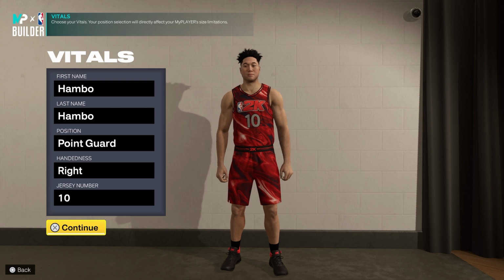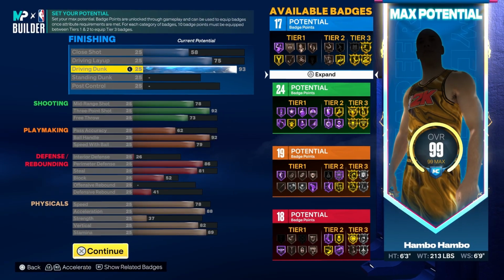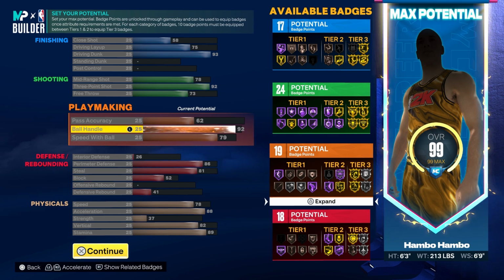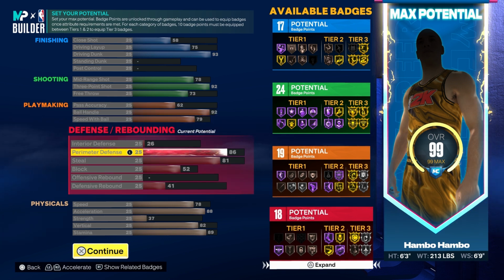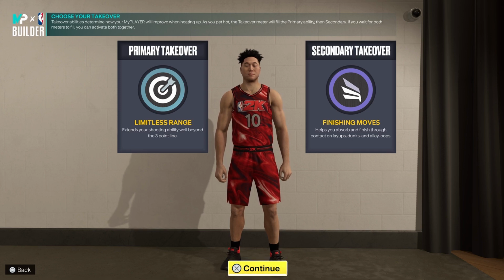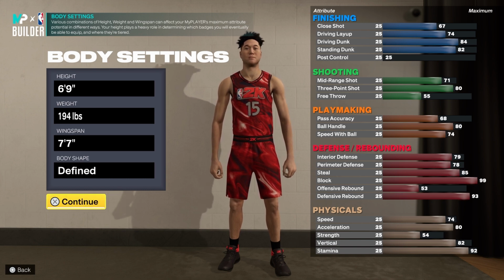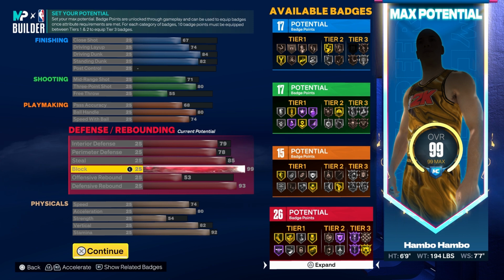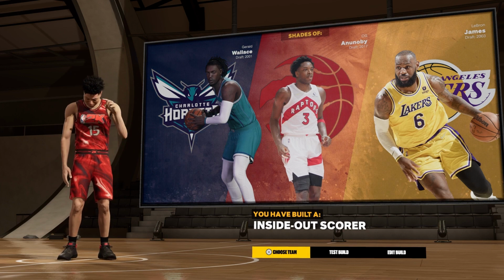I FOUND THE BEST GLITCHED BUILD in NBA 2K23 NEXT GEN & CURRENT GEN! BEST REBIRTH BUILD NBA 2K23!